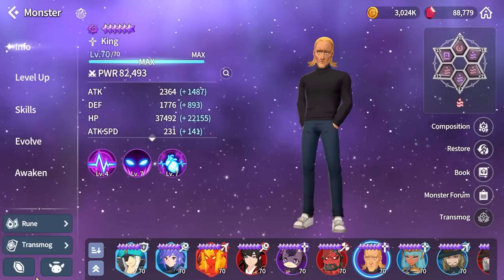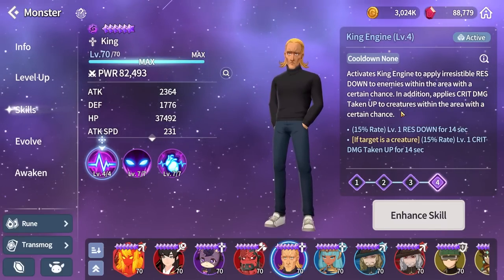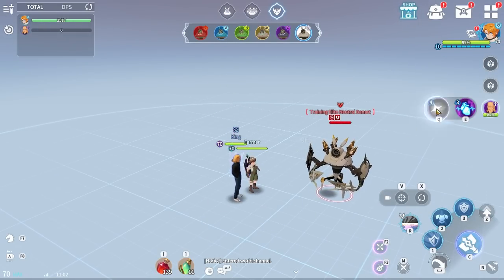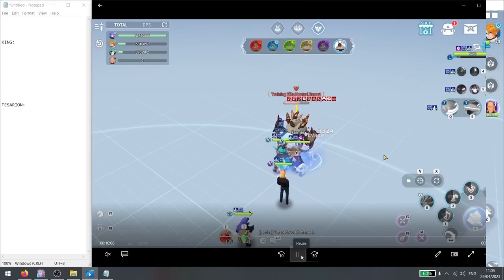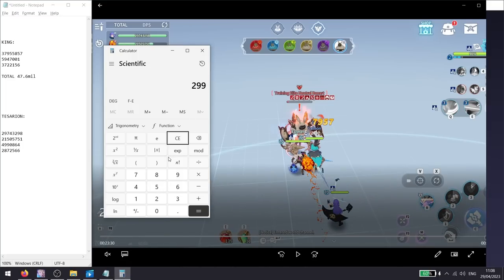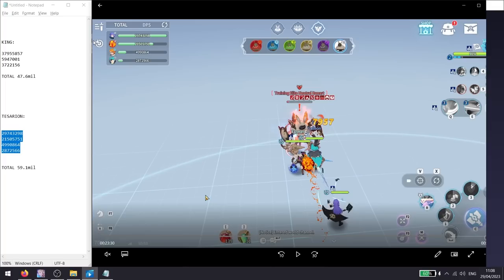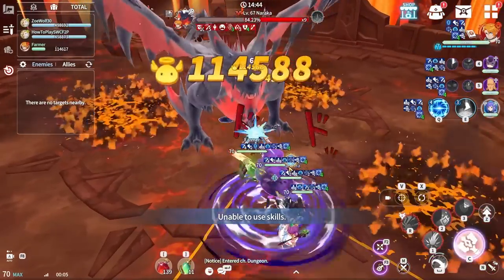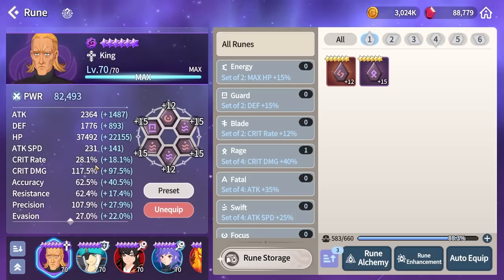KING IS INSANE - Summoners War Chronicles One Punch Collab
ditch your naomis. He is the real KING of pve.

Previous and future discussed topics include:
summoners war chronicles king
summoners war chronicles one punch
summoners war chronicles one punch man
summoners war chronicles collab
summoners war chronicles one punch man collab
expedicion
torre celestial
invocador
habilidades
armario
runa
monstruo
altar de invocacion
gremio
centro de transaccion
asalto
grieta
sello
prision neblinosa
castillo sombrio blanco
cascada ardiente
cienaga torcida
arena brutal
guía
lista de niveles
fiesta
expedição
torre celestial
invocador
habilidades
armário
runa
monstro
altar de invocação
guilda
centro de transações
assalto
rachadura
selo
prisão nebulosa
pântano torto
arena brutal
guia
lista de níveis
festa
donjon d'escouade
expédition
voie de croissance
ruines galagos
tour d'ascension
tour céleste
invocateur
compétences
armoire
rune
monstre
autel d'invocation
guilde
centre de transactions
agression
fissure
joint
prison brumeuse
château sombre et blanc
cascade brûlante
tourbière tordue
arène brutale
guide
Kampfkraft
Schlachtfeld
Trupp-Dungeon
Expedition
Weg des Wachstums
Galagos-Ruinen
Aufstiegsturm
himmlischer Turm
Beschwörer
Fähigkeiten
Schrank
Rune
Monster
Altar der Anrufung
Gilde
Transaktionszentrum
Angriff
Riss
Siegel
nebliges Gefängnis
weißes düsteres Schloss
brennender Wasserfall
krummes Moor
brutale Arena
Führung
Rangliste
Party
squad piitan
ekspedisyon
summoner
kasanayan
aparador
rune
halimaw
altar ng panawagan
guild
sentro ng transaksyon
pag-atake
pumutok
selyo
gabay
listahan ng antas
party